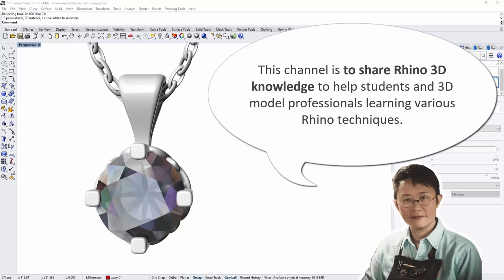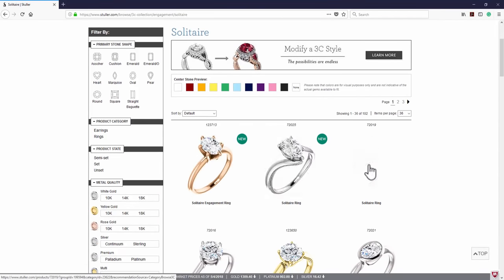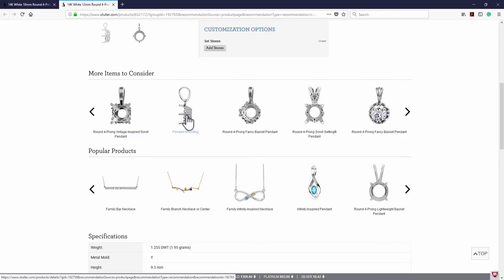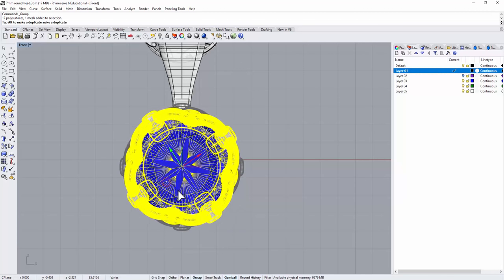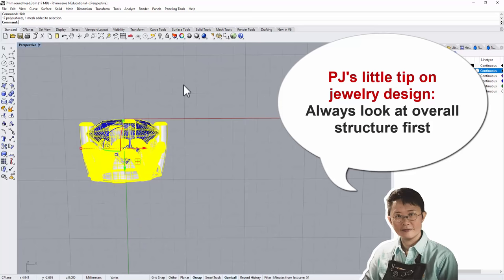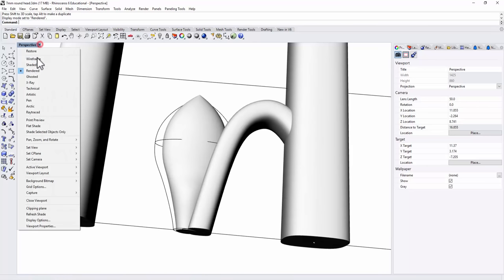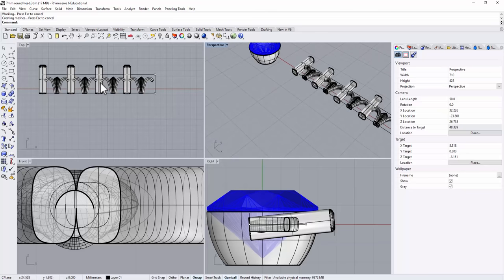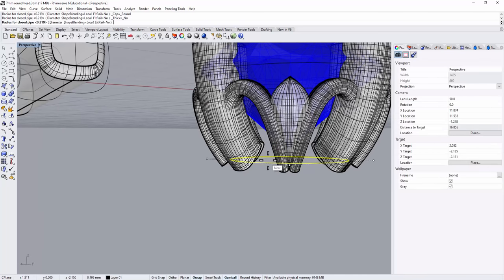Pendant Design in Rhino 3D-Jewelry CAD Design Tutorial #30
In this video, you will learn my secret on designing pattern around the pendant 3D model using Rhino 6.

This tutorial is done by Rhino 6. The exact commands can be used with Rhino 5 and older version.

PJ Chen Design Channel is about sharing Rhino 3D tutorials to students and 3D model professionals learning various Rhino 3D techniques.